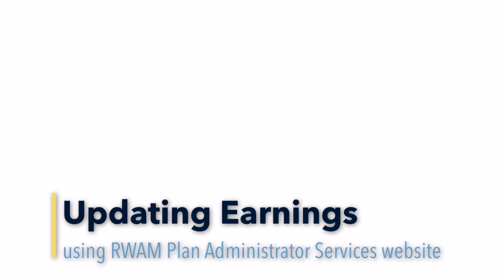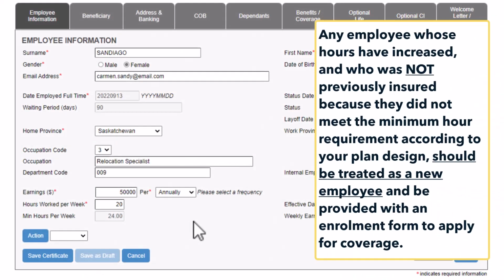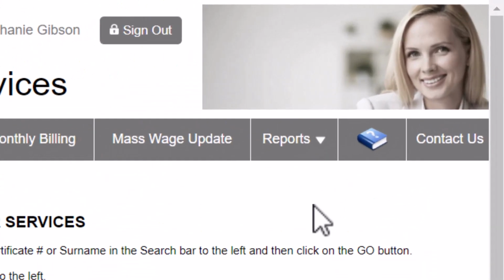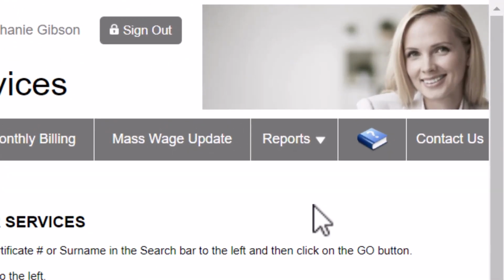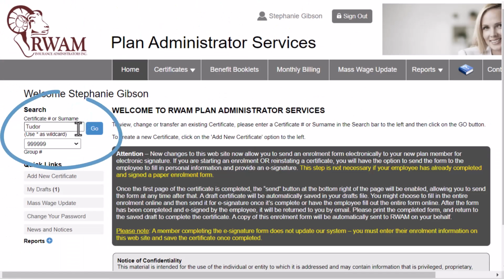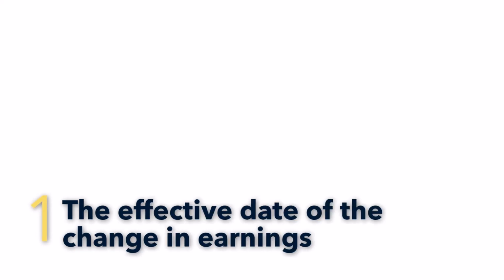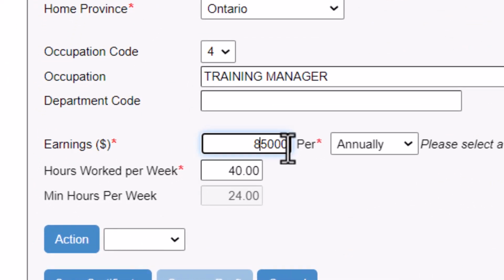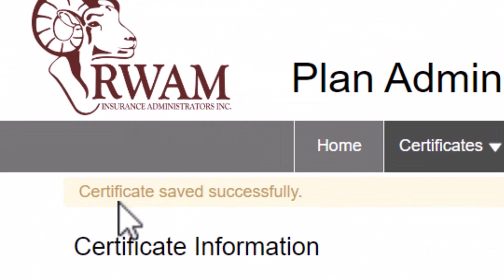Using RWAM Plan Administrator Services | Earnings Update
In this tutorial we will walk you, the Plan Administrator, through the process of updating an employee's earnings on the RWAM Plan Member services website.
In this video we will take you step by step through the process so you can confidently update earnings when required.

0:00-0:20 Intro
0:20-0:44 Plan Administrator Responsibilities
0:44-1:52 When to Follow This Tutorial?
1:52-3:50 Tutorial
3:50-4:27 Outro & Resources